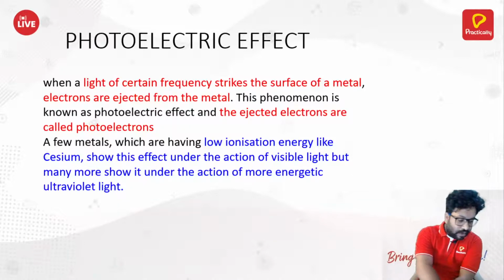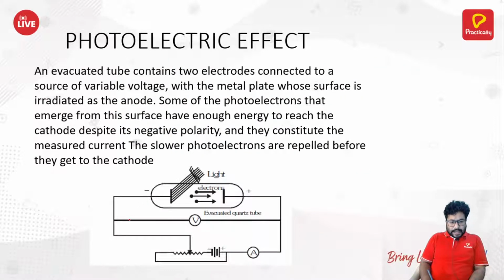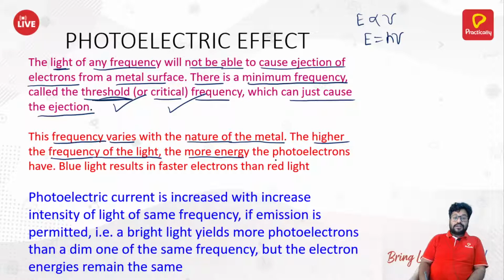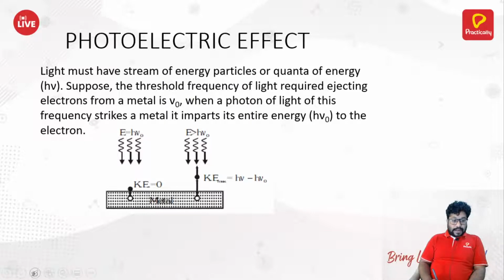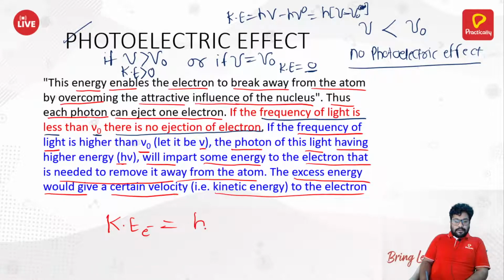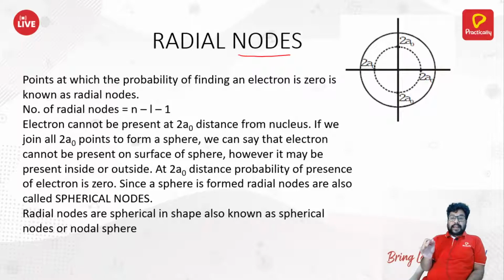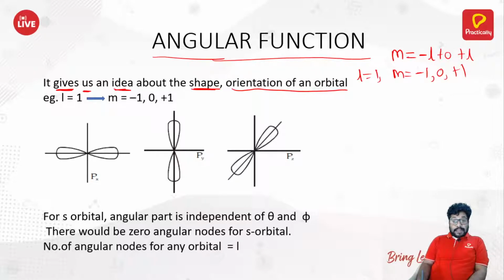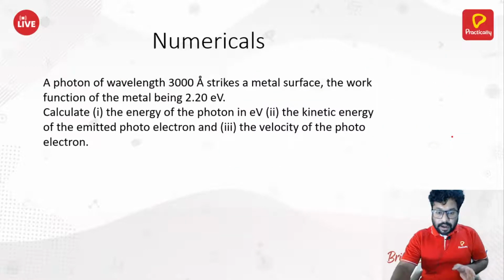Photoelectric Effect & Types of Nodes | JEE Chemistry | Practically